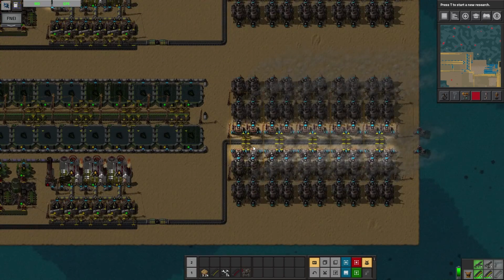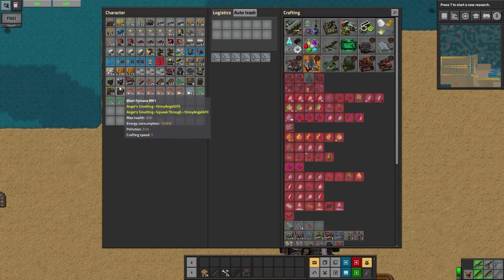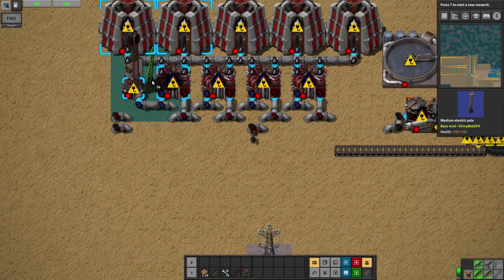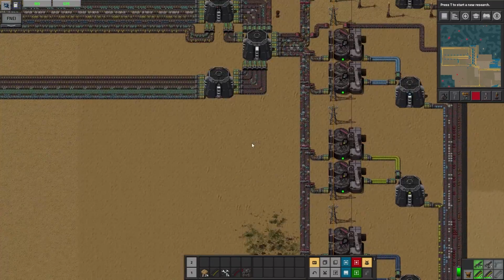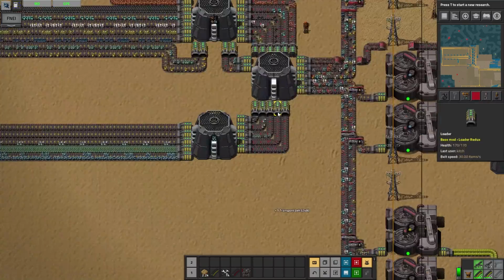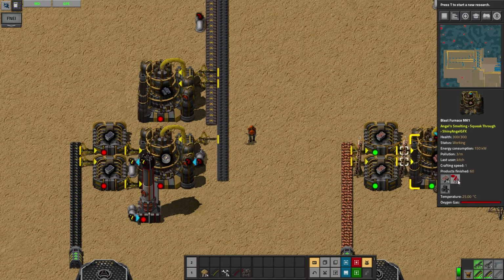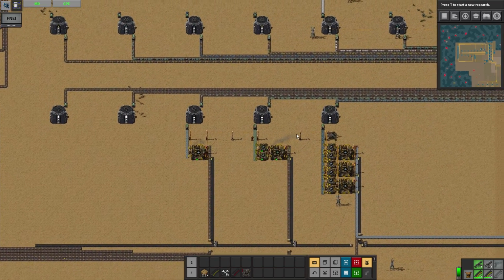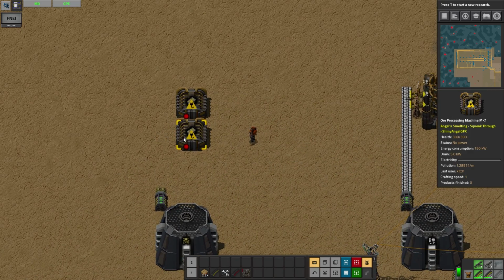Factorio 0.17 | Sea Block Ep 48 | Smelting Start